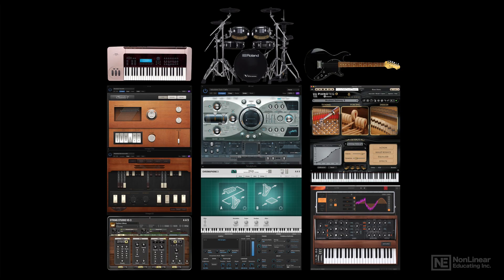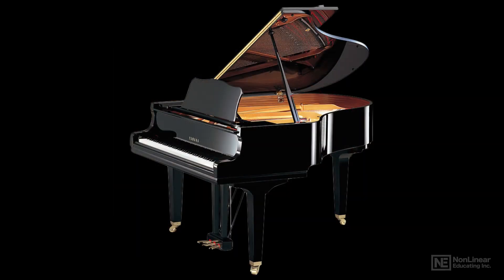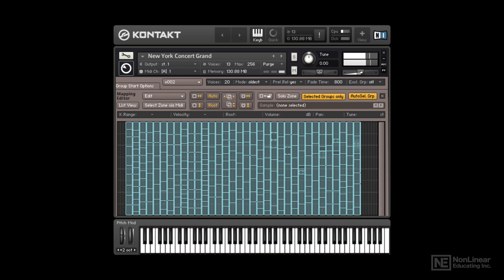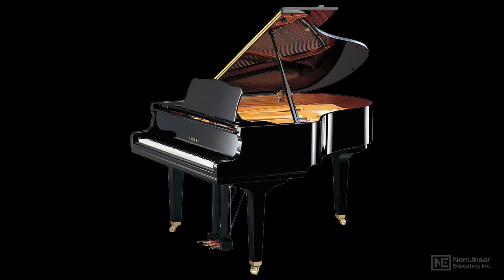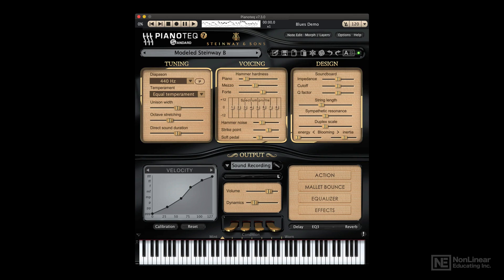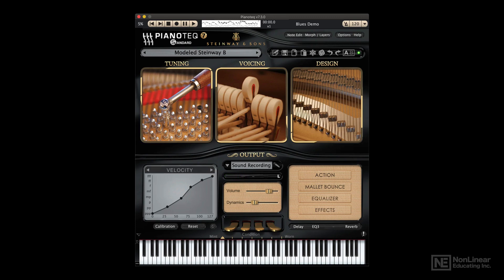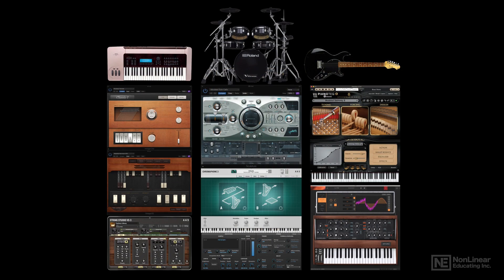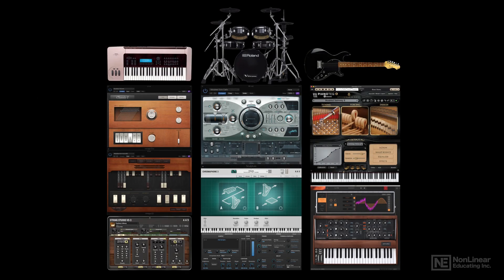Physical Modeling 101: Physical Modeling Explored - Sampling vs Modeling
Physical Modeling 101: Physical Modeling Explored by Joe Albano
Video 3 of 19 for Physical Modeling 101: Physical Modeling Explored

Physical Modeling simulates the properties of acoustic sound sources, such as string, brass or wind instruments. With physical modeling instruments, complex mathematical algorithms are used to generate the sound, but thankfully, you don't have to be a math genius to use them. In this course, synth expert Joe Albano takes a look at this unique synthesis method, and gives an overview of different software and hardware instruments that use it.

Joe starts the course with a brief history lesson on the evolution of Physical Modeling synthesis over the years. You learn how Physical Modeling compares with Sampling, and you discover the upsides and downsides of both methods, as well as the concepts and terminology involved.  Joe looks at different physical modeling hardware instruments, like the Yamaha VL-1 and Korg Prophecy hardware synths from the mid-90s, and the Line 6 Variax guitars and the Roland V-Drums.  The exploration continues with software synthesizers like Logic's VB3, VEP, Modartt Pianoteq, IK Multimedia's MODO Bass and drums, AAS modelers and more...

Let's get physical... Discover the power of Physical Modeling now with synthesis expert Joe Albano!